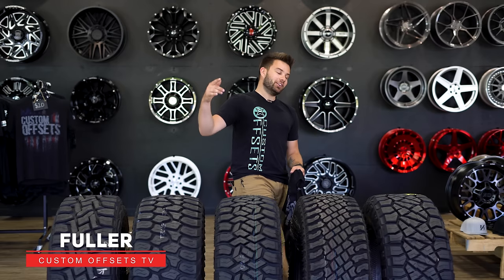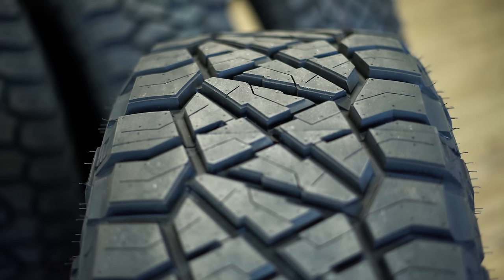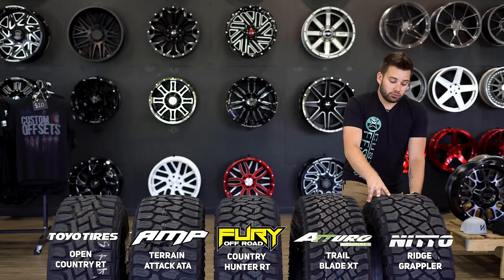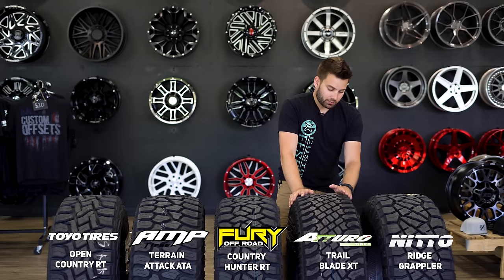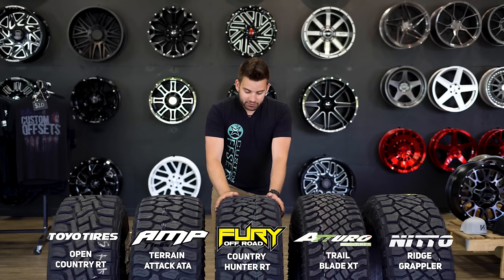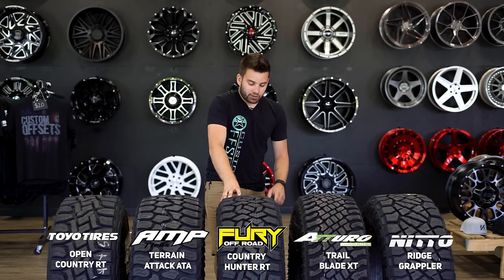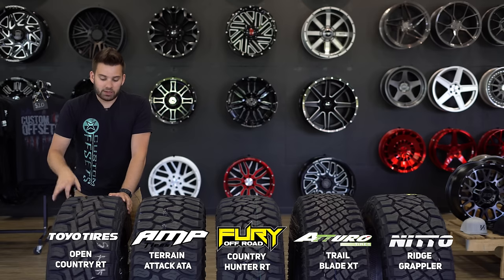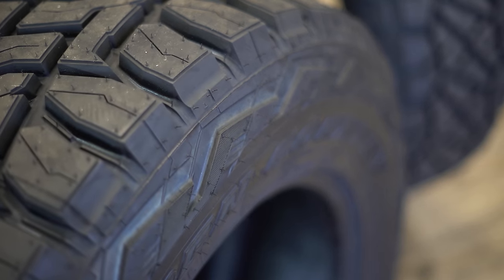The Best Hybrid Tires This Year!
The moment you all have been waiting for! Here is our rundown of the best hybrid tires.

Enter to WIN our FREE wheels, tires, and suspension GIVE-A-WAY!